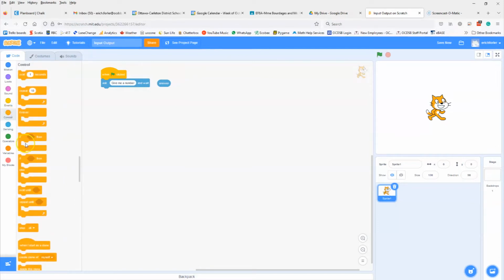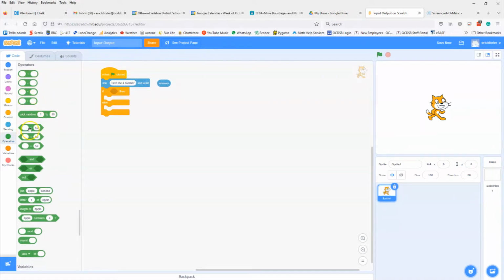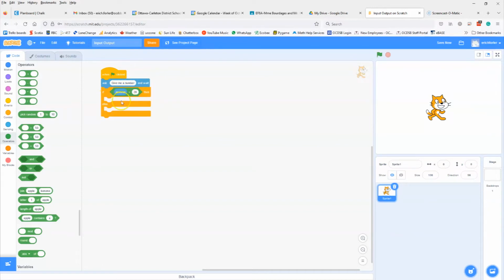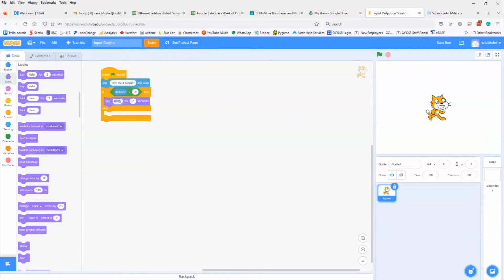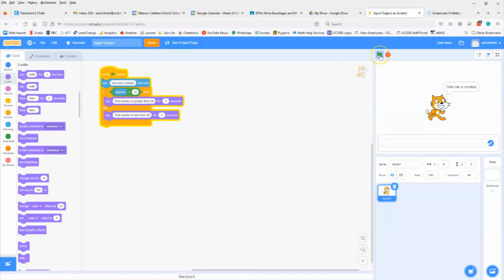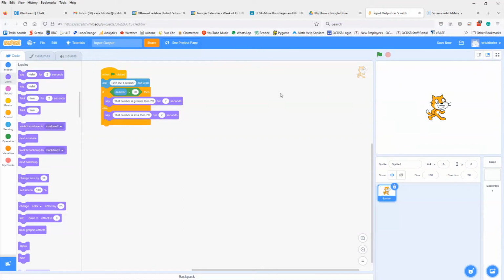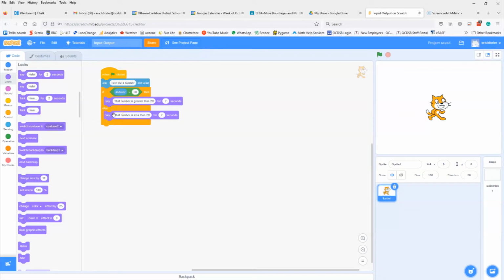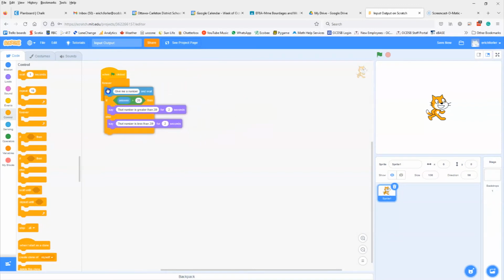Scratch Mini Lesson 7 If then Else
Introduction to making decisions using If - then - Else in Scratch